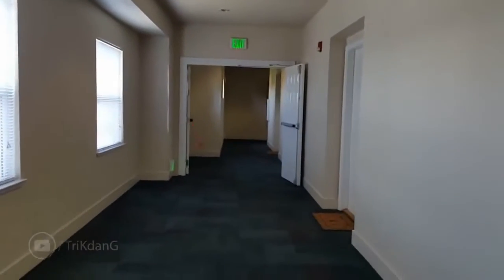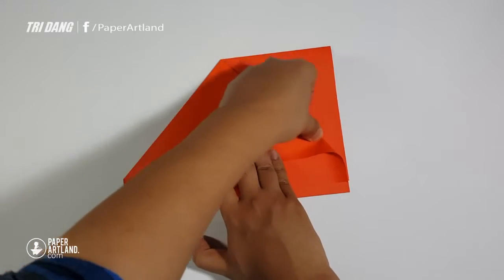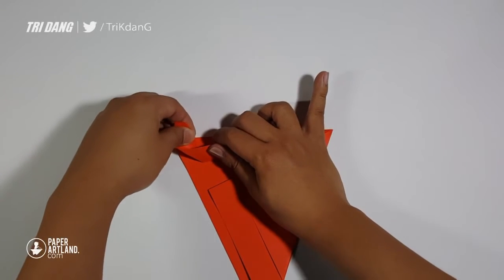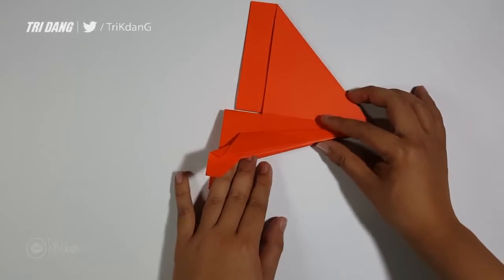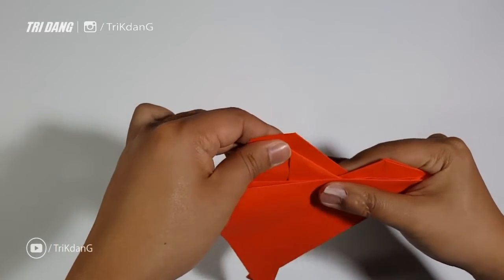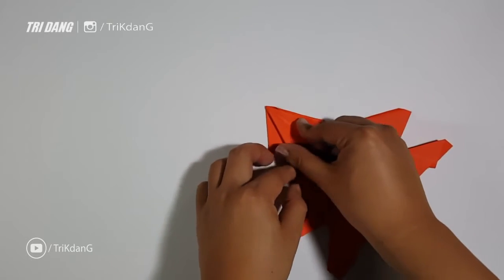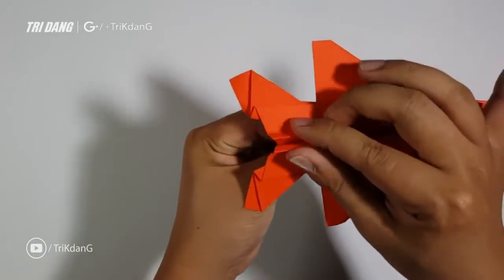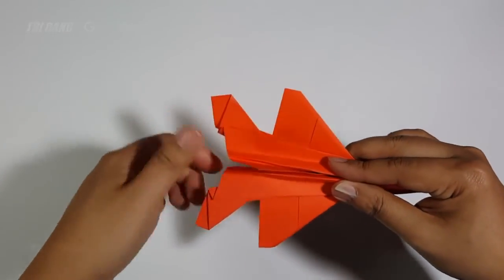Papierflieger selbst basteln. Papierflugzeug falten - Beste Origami Flugzeug | Tornado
Papierflieger selbst basteln. Papierflugzeug falten - Beste Origami Flugzeug

✈ Komplexitätsgrad: Medium
✈ MATERIAL:  A4 [20 £ oder 24 lb]

✈ FOLDING HINWEIS: Sie müssen das Flugzeug genau, um eine perfekte Papierflieger, die gut fliegen können falten. Auch, seien Sie kreativ und stellen Sie die Ebene, wenn Sie benötigen.

Wenn Sie meine kreative Arbeit zu schätzen und wollen eine Hand zu geben, um mich zu halten den Kanal und erstellen mehr cool Papierflugzeuge, bitte unterstützen Sie! Jeder Cent wird mir helfen, eine bessere Ausrüstung zu kaufen, um die künftigen Videos zu verbessern.
Auch, wenn Sie wollen, schicke ich das Flugzeug, lassen mir eine Mitteilung und zu spenden, um mich mit einem kleinen Geldbetrag für Verpackung und Versand.